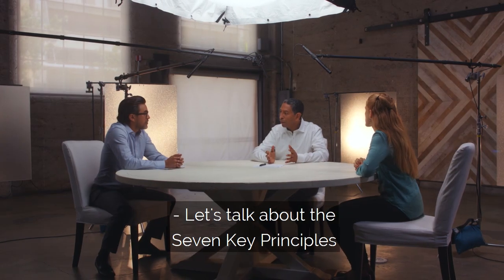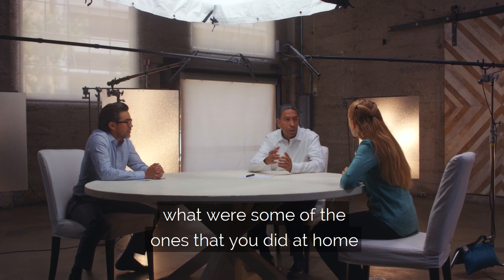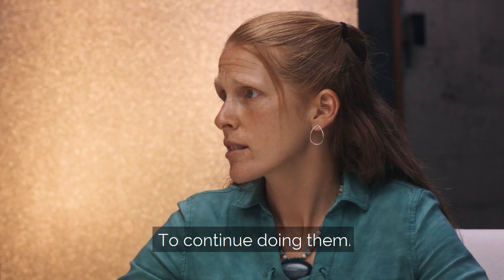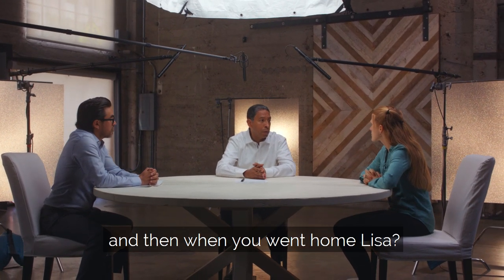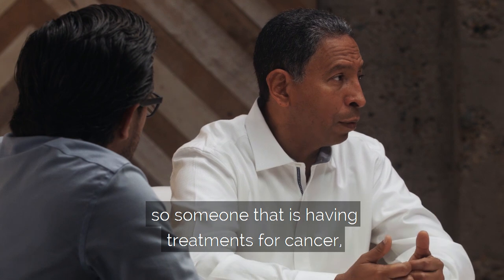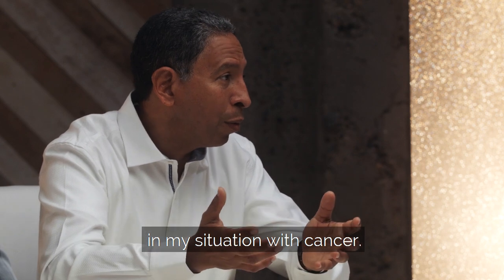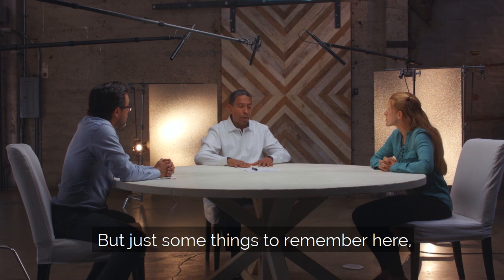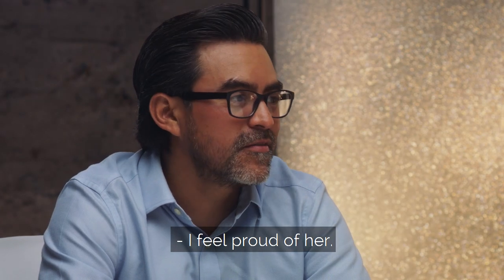The 7 Key Principles: Overview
Hope4Cancer Founder and Chief Medical Officer, Dr. Antonio Jimenez, M.D., N.D., reviews the 7 Key Principles of Cancer Therapy™, a unique and comprehensive integrative cancer treatment philosophy, with Hope4Cancer Functional Medicine Physician, Dr. Xavier Curiel, M.D., and former Hope4Cancer patient, Lisa Engelman.

00:00 - Introduction
00:11 - Non-Toxic Cancer Therapies
02:07 - Detoxification
03:43 - Restoring the Microbiome
05:42 - Full Spectrum Nutrition
06:36 - Oxygenation
09:08 - Immunomodulation
11:59 - Emotional and Spiritual healing
21:16 - Closing remarks

Established by Hope4Cancer Founder and Chief Medical Officer, Dr. Antonio Jimenez, M.D., N.D., the 7 Key Principles of Cancer Therapy™ are the foundation of our integrative treatment approach. Alone, each individual principle plays an essential role in restoring the biological landscape for health — but the true power of this system manifests when these principles work synergistically together as a comprehensive cancer treatment strategy. By fully incorporating each principle into your personalized treatment program, we’re able to support the body from multiple healing avenues, as we address the physical, mental, and emotional reasons why cancer developed in the first place.

Hope4Cancer Treatment Centers started in 2000 with a mission to redefine cancer treatment through an integrative healing philosophy and patient-centered care. At our oceanside locations in Cancun and Playas de Tijuana, Mexico, patients with all stages and types of cancer can receive personalized treatment programs that seek to identify and remedy the root cause of disease, improve quality of life, and restore health on the physical, emotional, and spiritual levels.

Founded by Dr. Antonio Jimenez, M.D., N.D., a pioneer in the field of alternative cancer treatments with over 25 years of clinical experience, Hope4Cancer is home to an extensive collection of non-toxic therapies, giving patients access to more healing tools under one roof than anywhere else in the world.

This video and its claims have not been evaluated by the Food and Drug Administration (FDA) or the Federal Trade Commission (FTC). The product(s) and/or service(s) mentioned are not intended to diagnose, treat, cure, or prevent any disease. Always consult your healthcare provider before making any decisions about your health or using any products claiming to have an impact on your well-being. Individual results may vary.